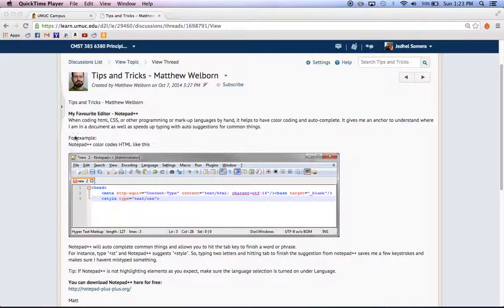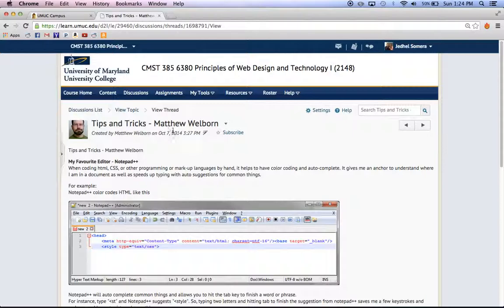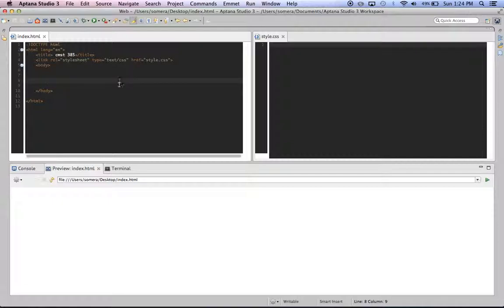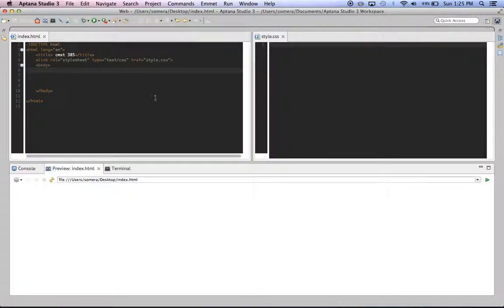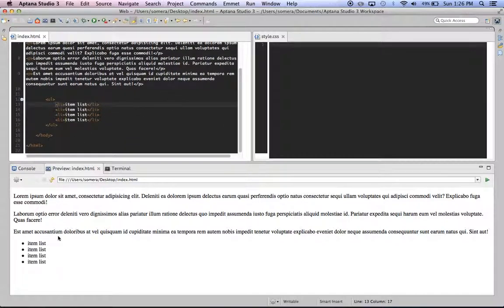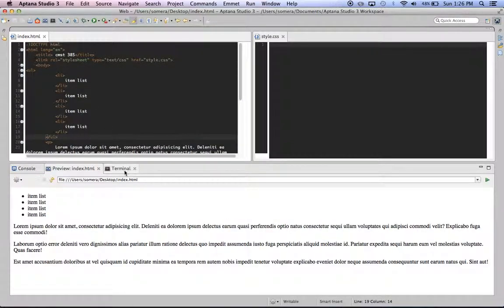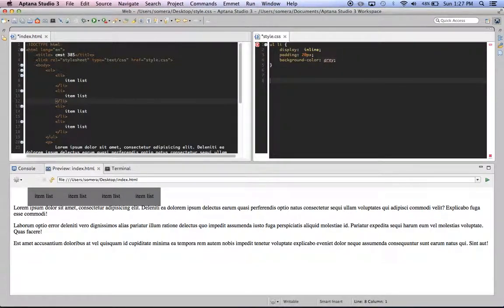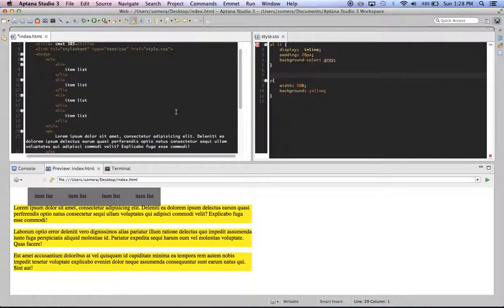cmst 385 week8